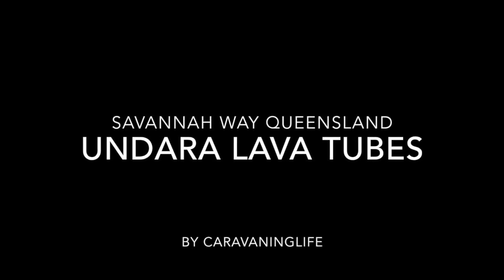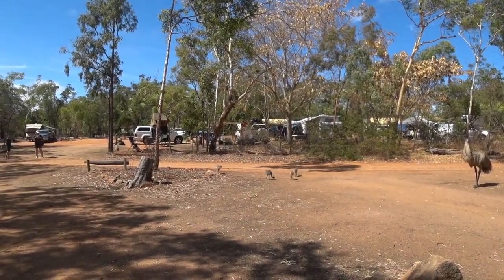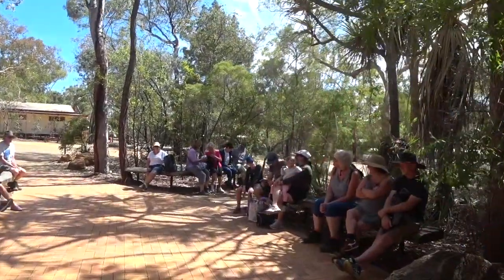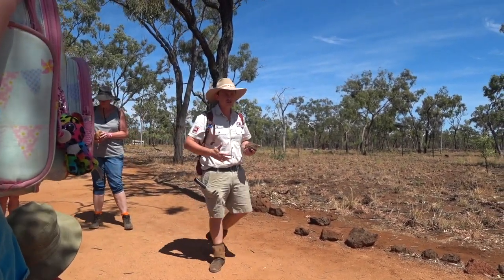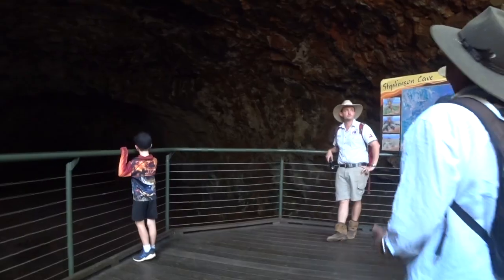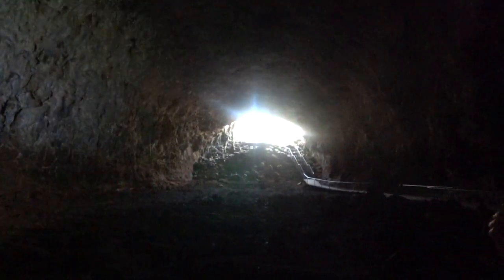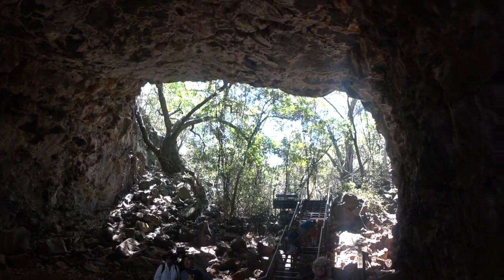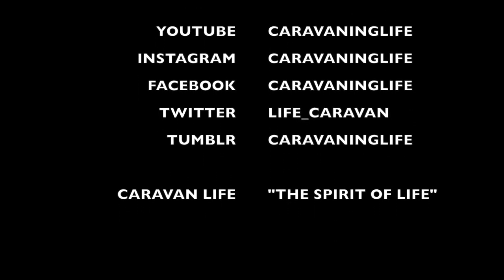UNDARA LAVA TUBES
This video is about UNDARA LAVA TUBES